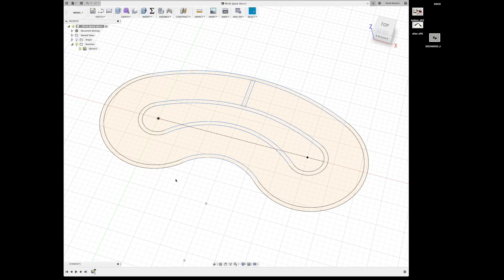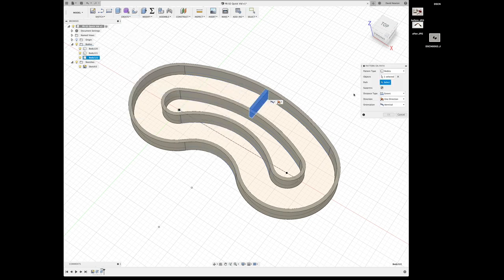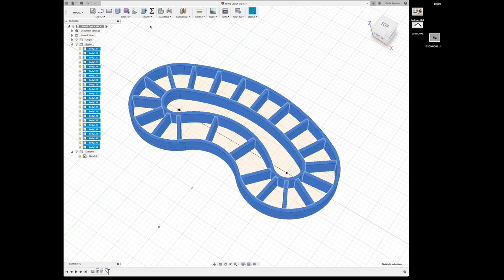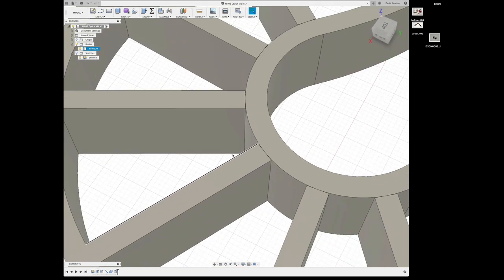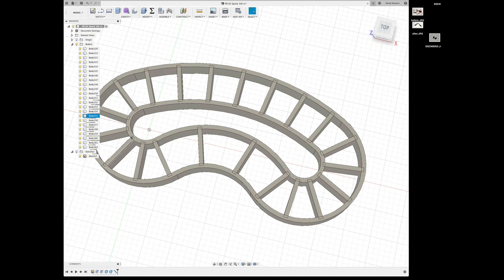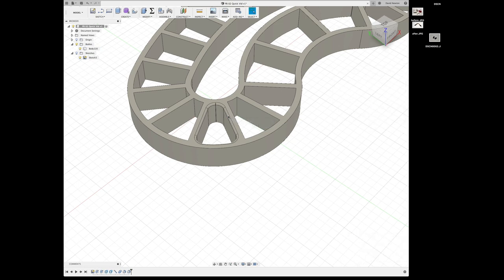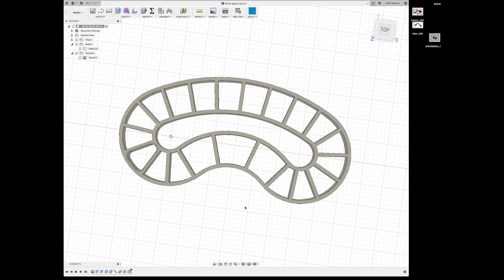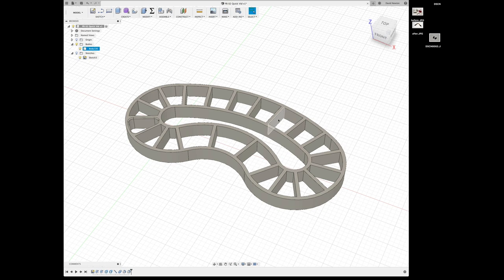Fusion 360 Patterns on Path: Make a paintbrush holder!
Patterns on paths are a great way to make more organic-looking designs in Fusion 360, but there are a couple of "gotchas!" under some circumstances.

This is how we designed our second paintbrush holder, on Thingiverse